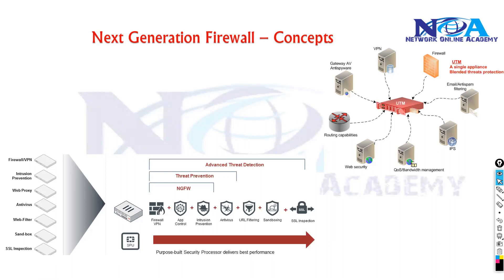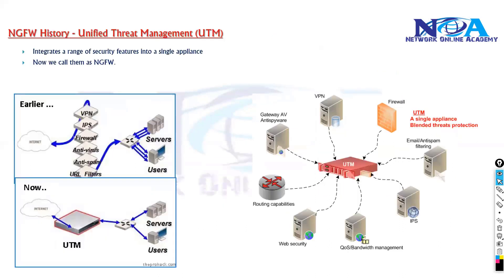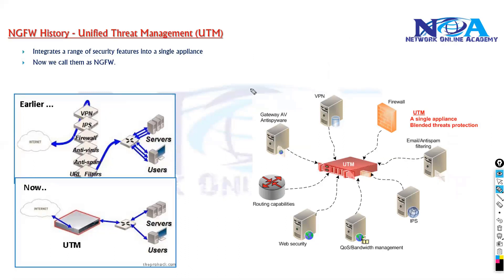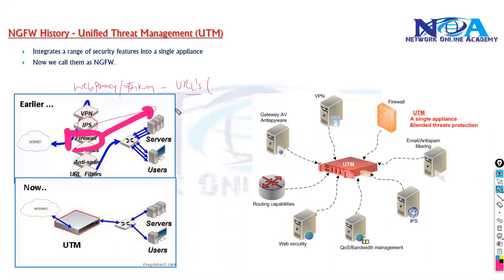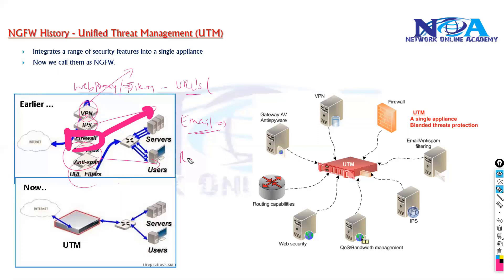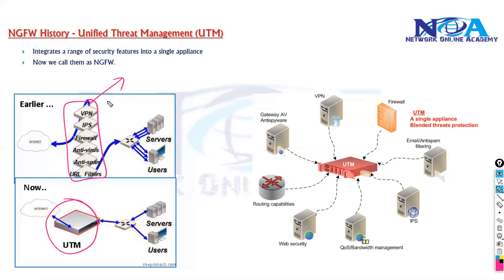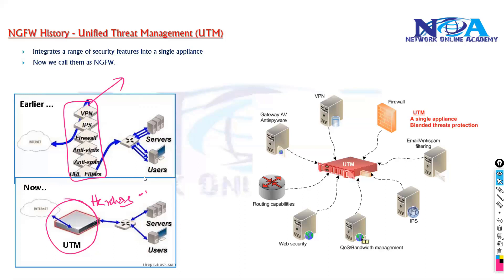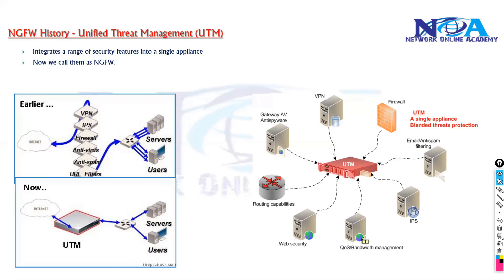"Unraveling the History of Next-Generation Firewalls (NGFW) and Unified Threat Management (UTM)"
Firewalls have been a critical component of network security for decades, evolving to counter increasingly sophisticated cyber threats. In this video, we take a deep dive into the history of Next-Generation Firewalls (NGFW) and Unified Threat Management (UTM) solutions. Understanding their evolution helps us appreciate how modern security technologies protect networks from advanced threats.

Topics Covered in This Video:
✅ The early days of traditional firewalls
✅ Evolution from packet filtering to stateful inspection
✅ Introduction of Next-Generation Firewalls (NGFW)
✅ Role of Intrusion Prevention Systems (IPS) in NGFW
✅ How Unified Threat Management (UTM) revolutionized security
✅ Differences between NGFW and UTM
✅ The future of firewall technologies

As cyber threats grew in complexity, traditional firewalls became insufficient in stopping modern attacks. The introduction of NGFWs brought deep packet inspection, application awareness, and advanced threat protection, making them a crucial line of defense. Similarly, UTM solutions simplified security management by integrating multiple security features like firewall, antivirus, content filtering, and VPN into a single platform.

This video is perfect for network security professionals, IT administrators, and cybersecurity enthusiasts who want to understand how firewalls have evolved and how they continue to shape network security today.

🔹 Cybersecurity Professionals & IT Administrators
🔹 Network Engineers & Security Enthusiasts
🔹 Anyone Interested in Network Security Technologies